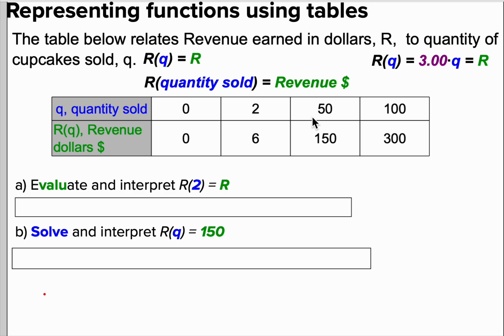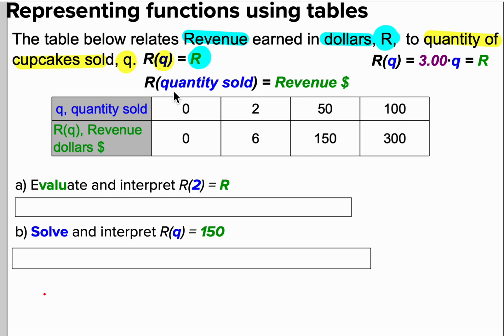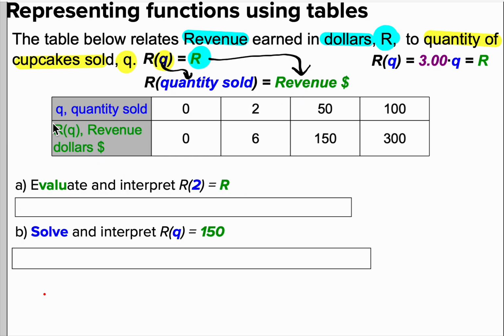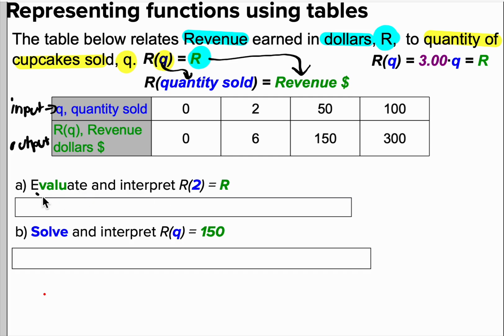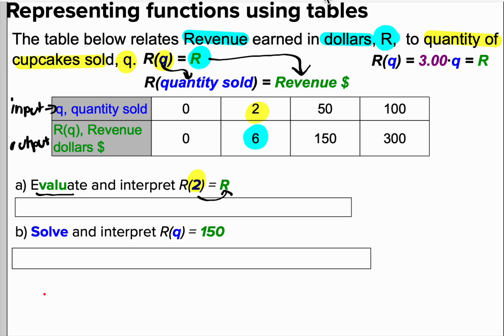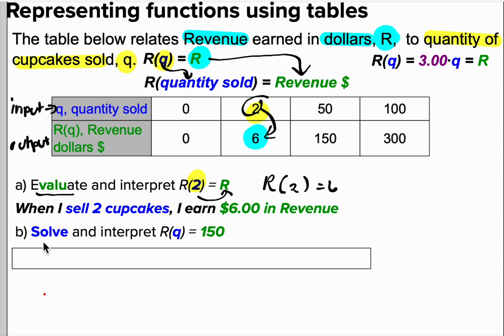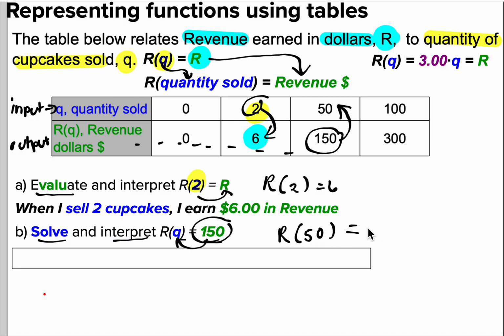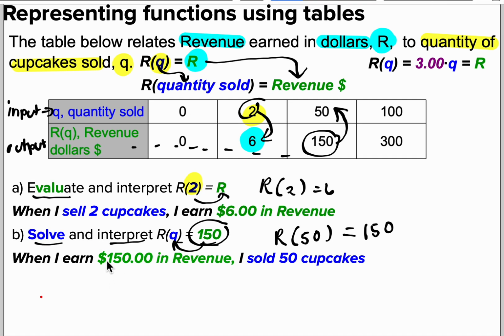1.1 Evaluating and Solving from Table Revenue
Evaluating and Solving a Function from a Table
Revenue Function Example